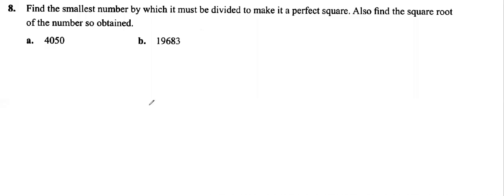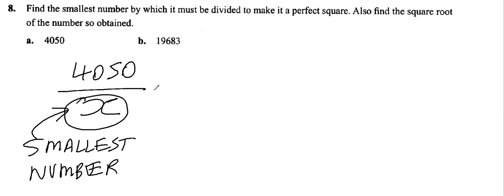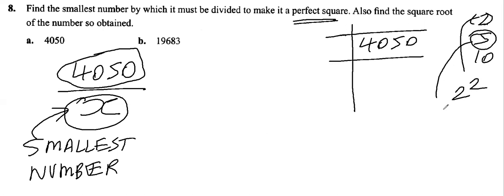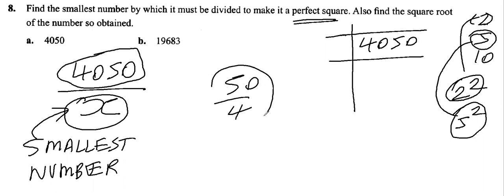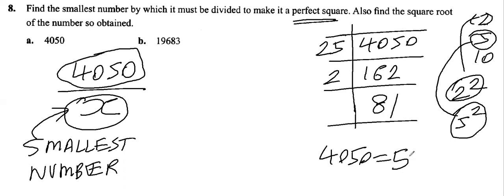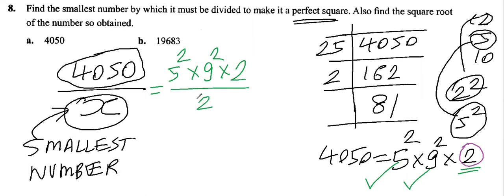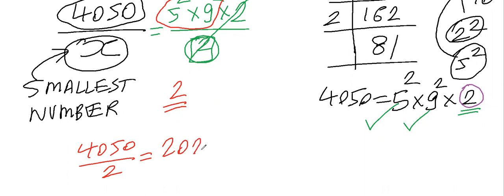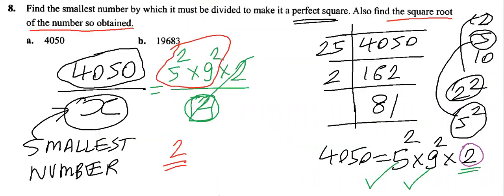P 32E3 1Q8a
Chapter-3 Square and Square Roots